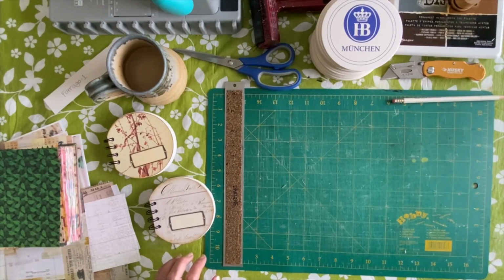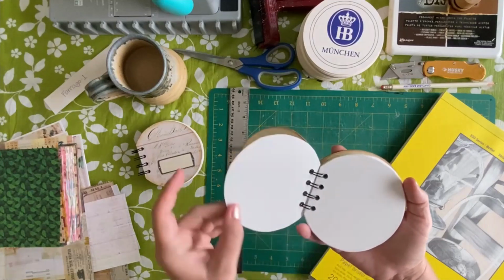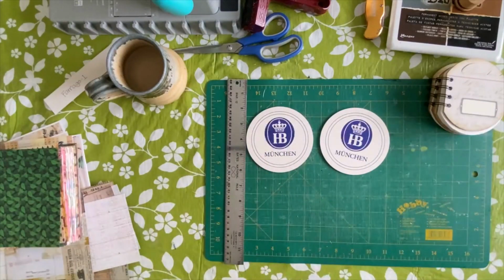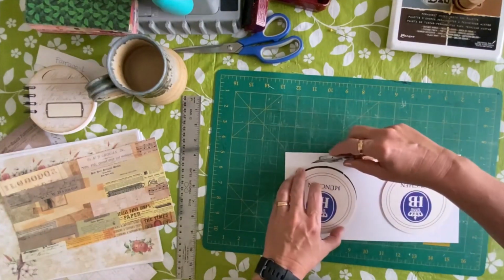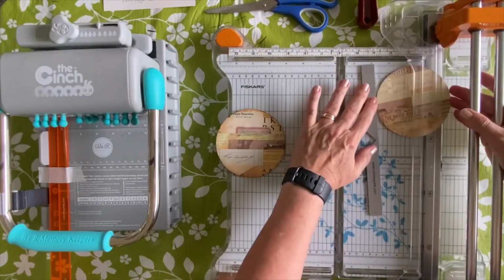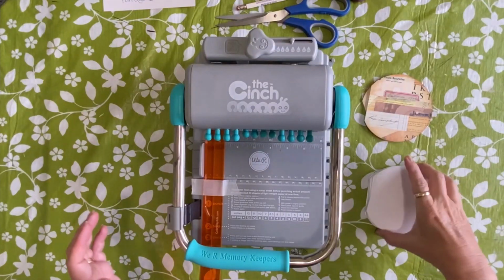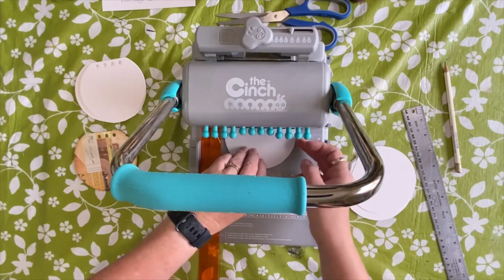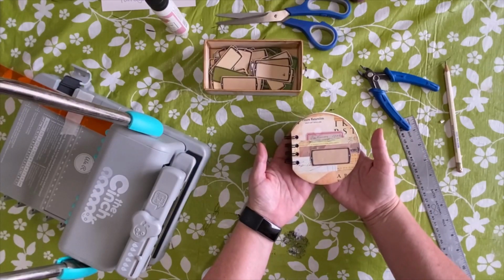Recycled Coaster Creative Journals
Hi Everyone,

So this little Recycled Coaster Creative Journal was pulled from my pile of unfinished projects after being inspired by Barbie over on Nellie and Ruth Designs on YouTube. Check out her videos on making a little journal from Square coasters.

I was really happy that I was able to use some of my stash on hand to create these adorable creative journals.
Have fun creating some of your own. Thanks so much for joining me.
Darlene